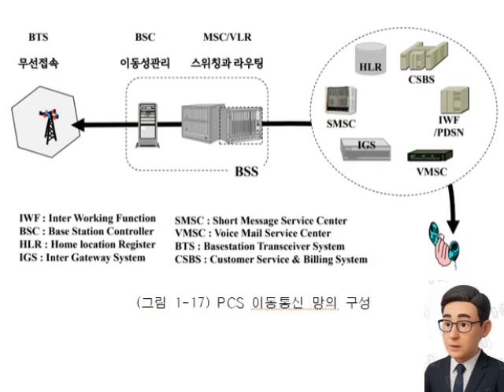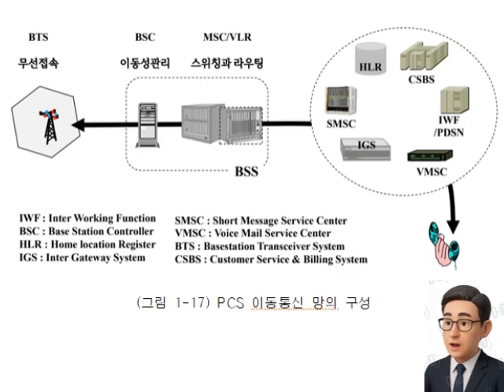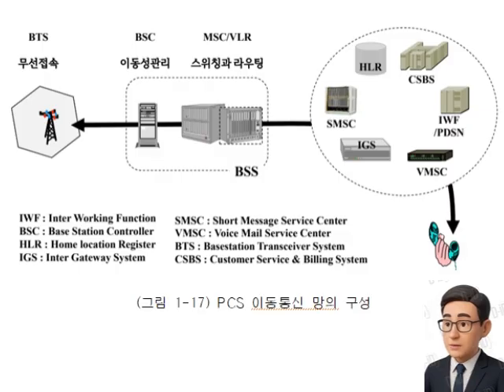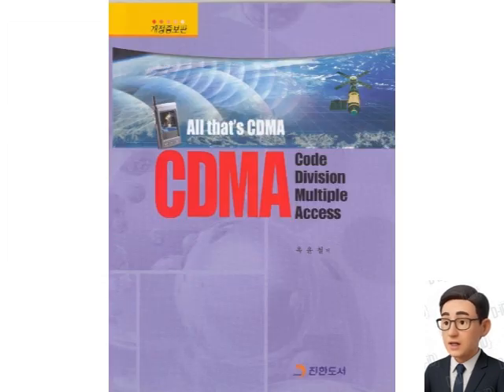all that CDMA(cdma1.5 PCS)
This covers the fundamental concepts from a book on CDMA published in 2002. Just as we still study Newtonian mechanics from 500 years ago, the core concepts of CDMA—despite being a 25-year-old technology—continue to be applied and utilized in modern systems today.